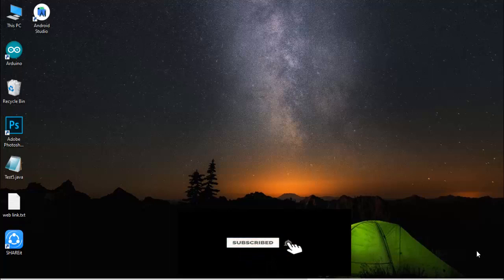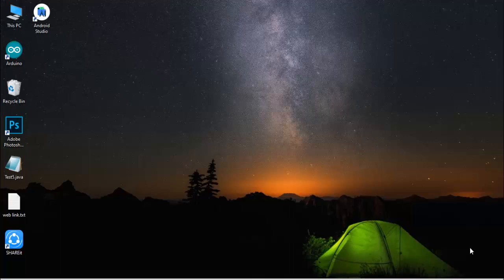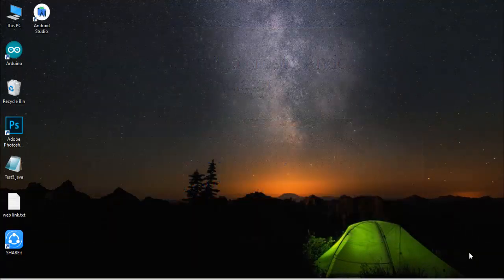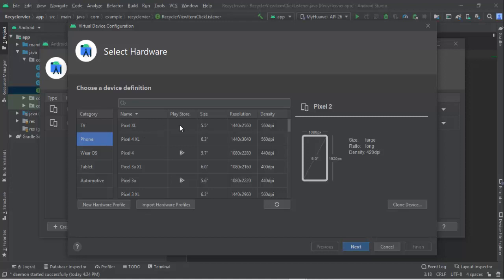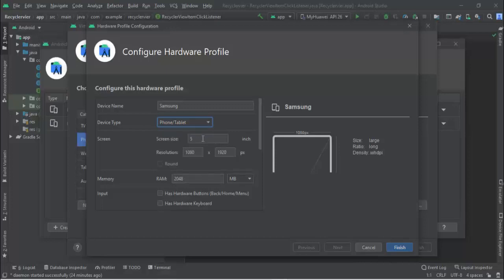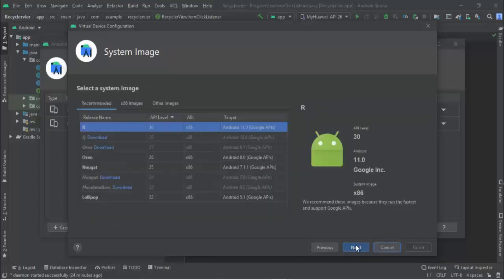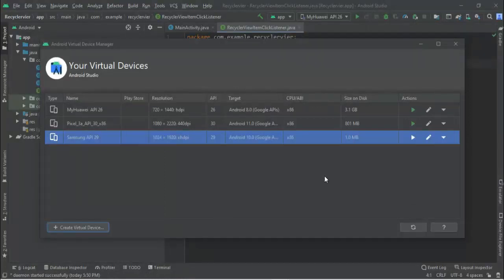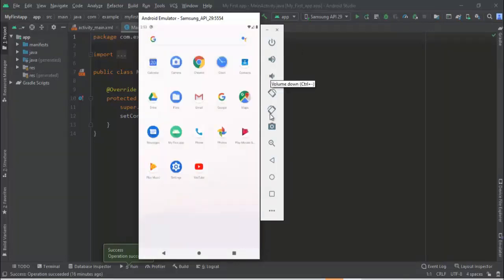What is Android Virtual Device (AVD)Emulator? How to Create| Run| Fix problems of Emulator?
Topics that will be covered in this video...

What is Android Virtual Device(AVD)/Emulator? Basic intro
Why We need AVD/Emulator?
How to Create AVD/Emulator?
Problems in creating Emulator & Solutions.
How to Run Android app on Emulator?